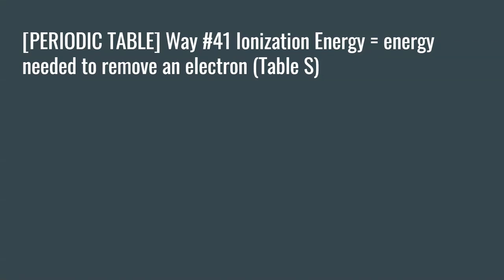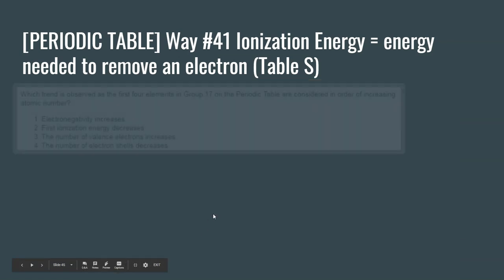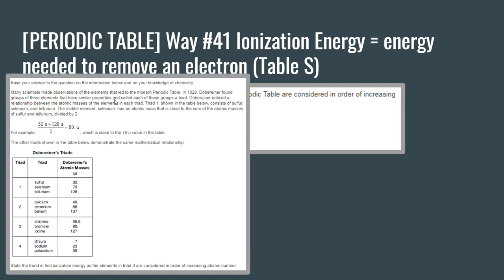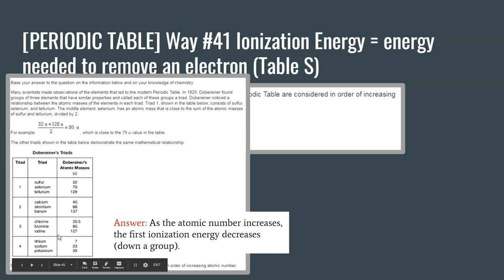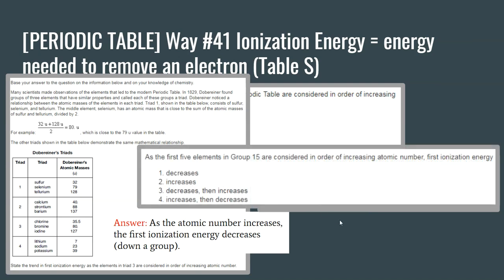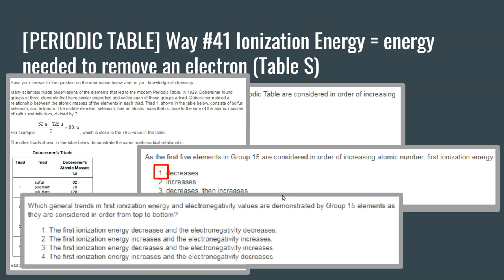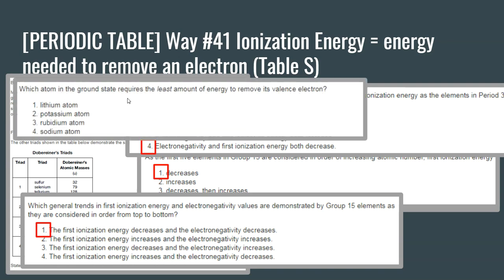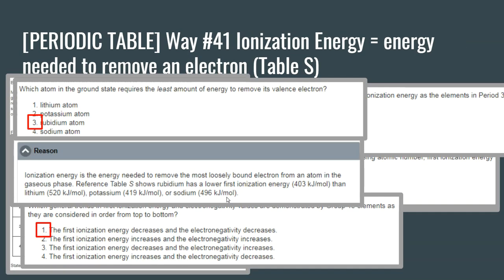Video #41 What is Ionization Energy